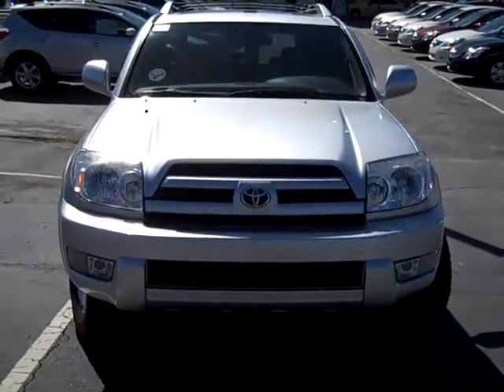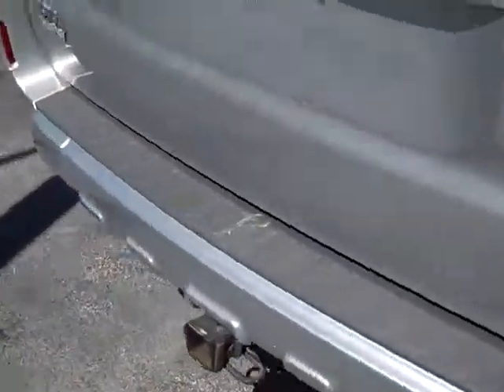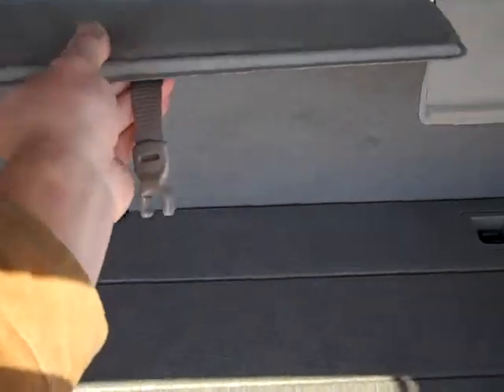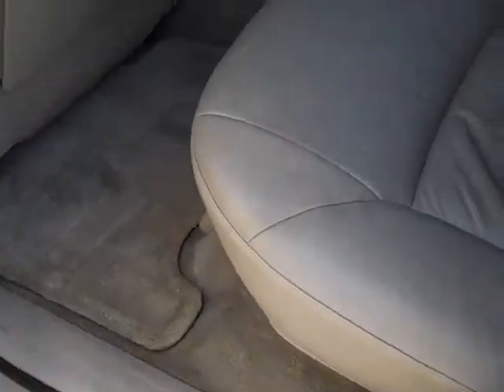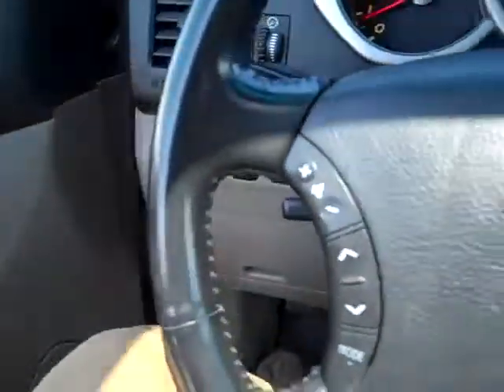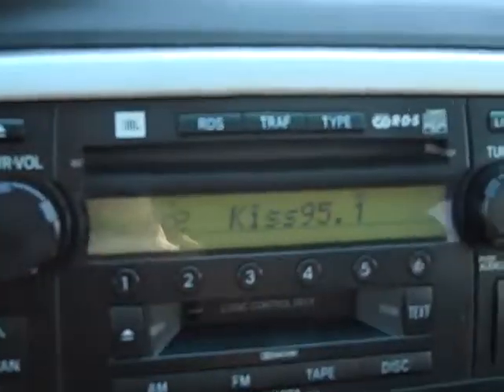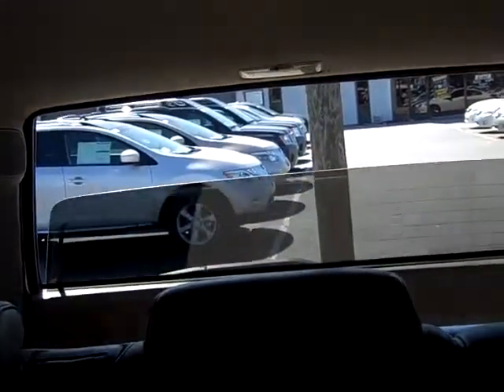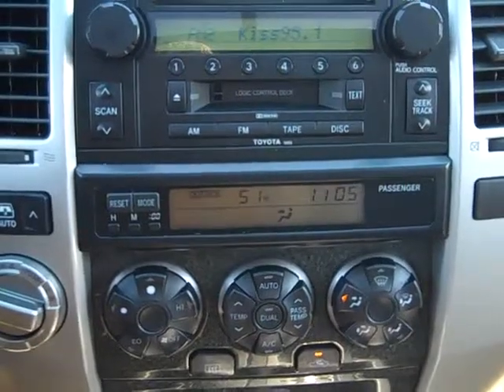2004 Toyota 4runner